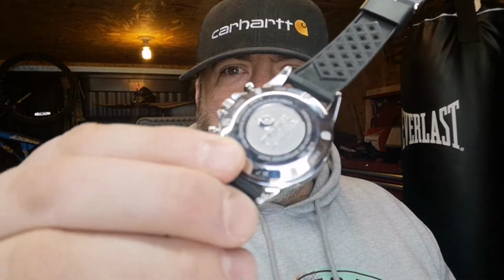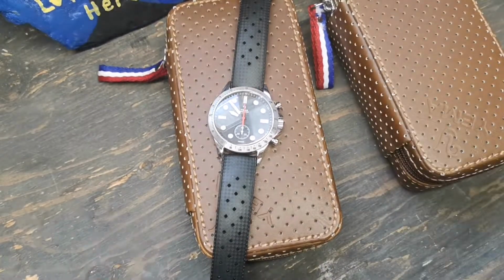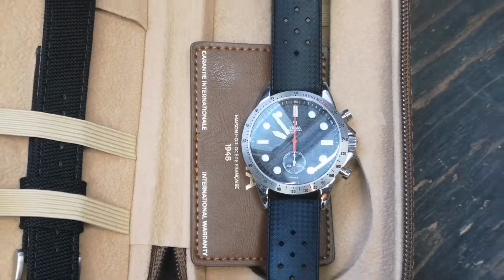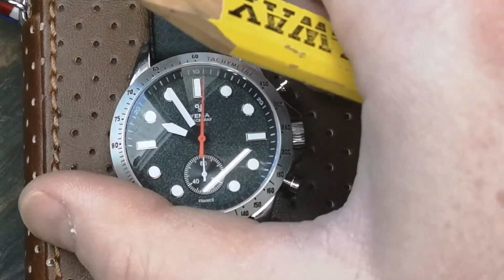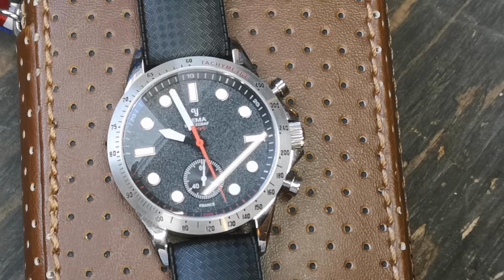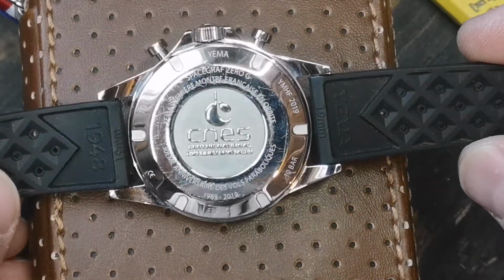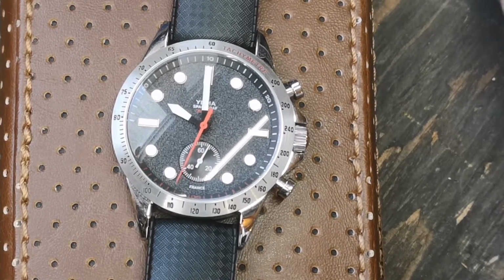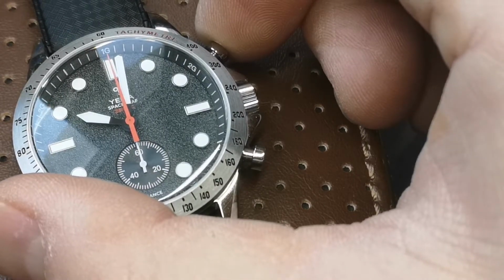YEMA SPACEGRAF ZERO-G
On Loan From A Bro!  This Yema Spacegraf Zero-G with EPSON YM90A movement, is another great offering from this french watch maker.  This watch commemorates both the 30th anniversary of parabolic flights and YEMA's first French watch sent Into space.